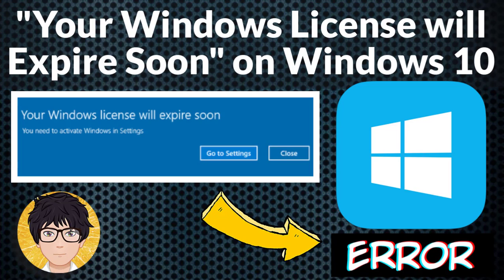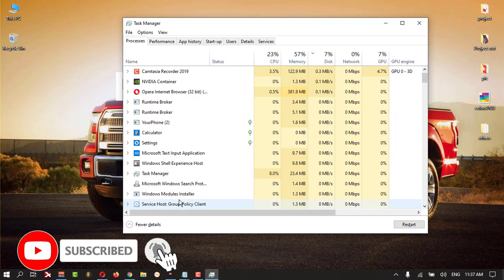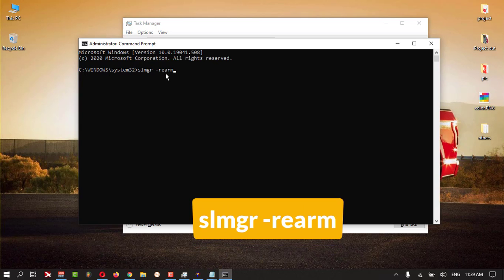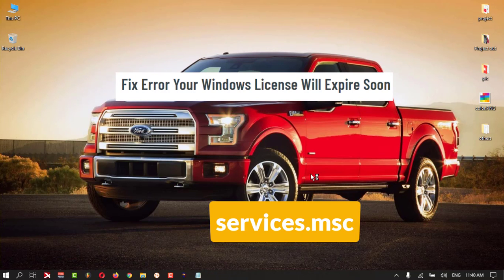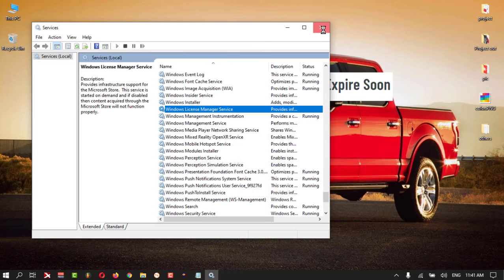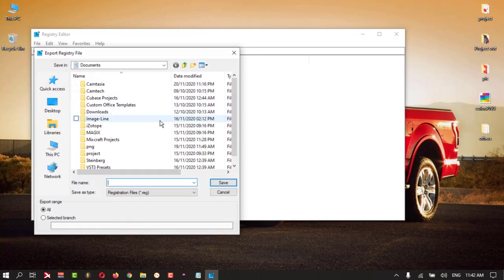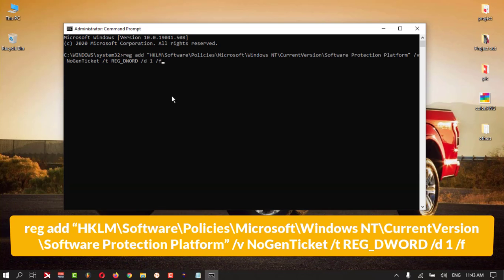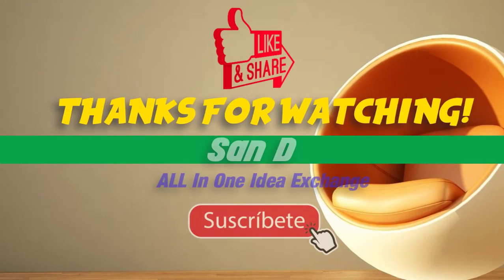Your Windows license will Expire Soon | How to Fix 💻⚙️🐞